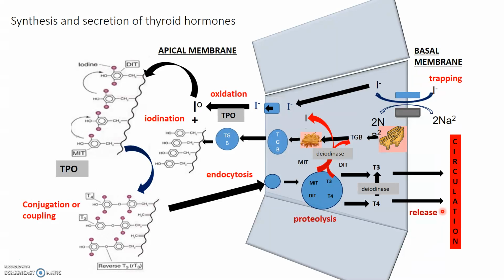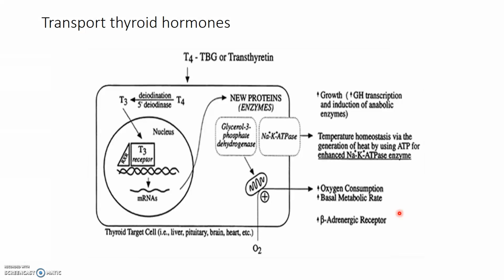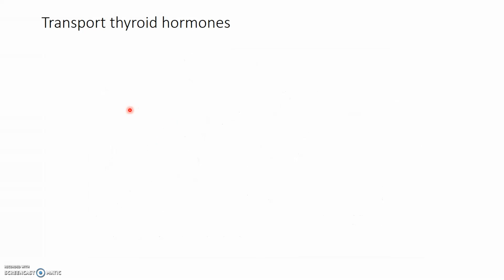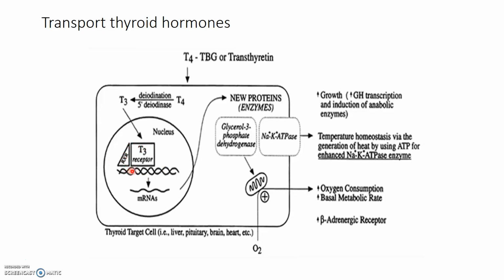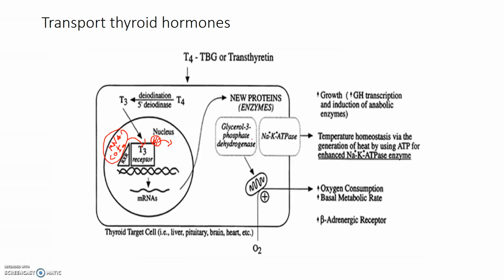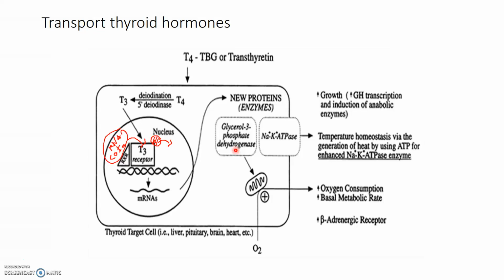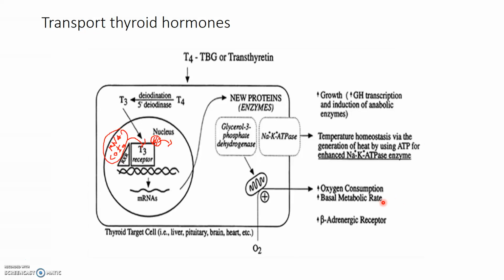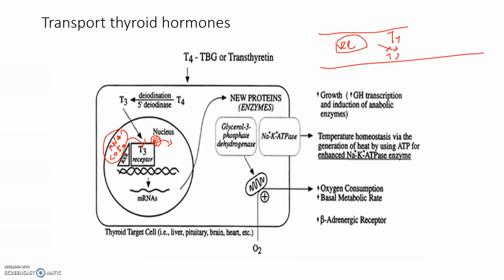Physiology thyroid part 2